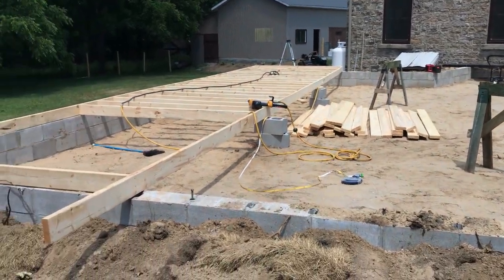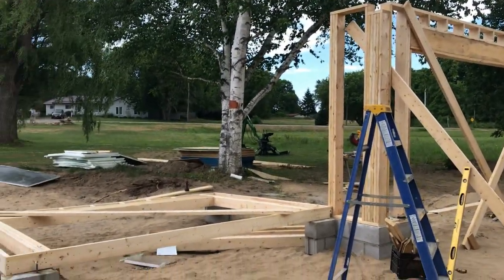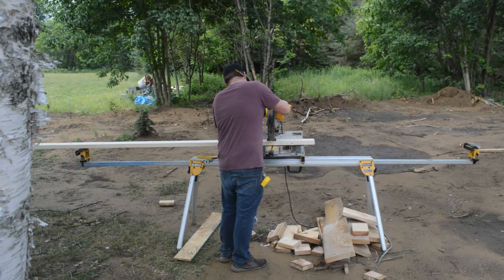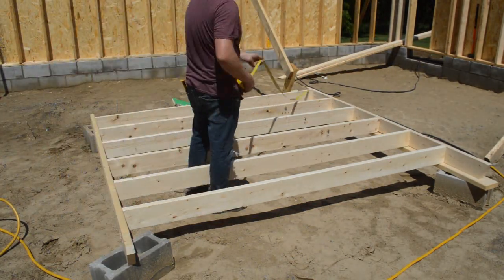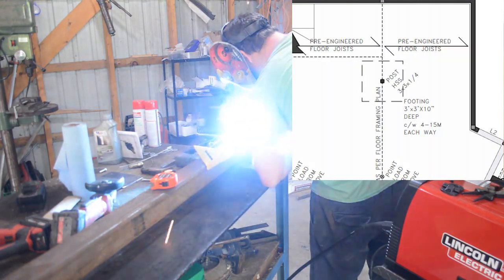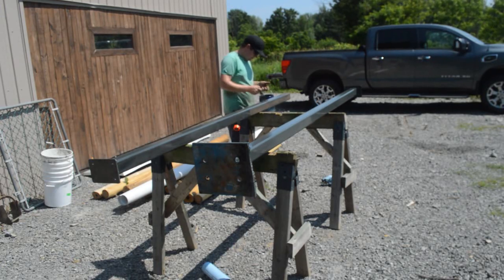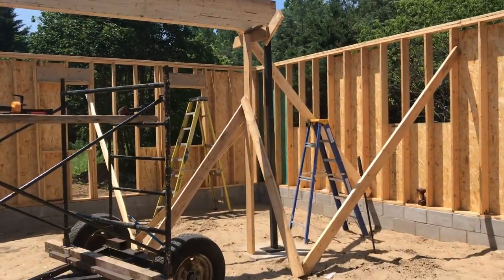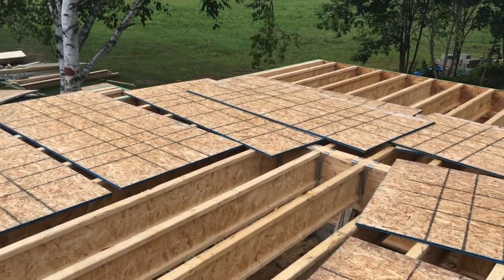House Addition: Part 3 - Framing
He we are framing the first floor, installing the floor joists and the subfloor for the second floor!